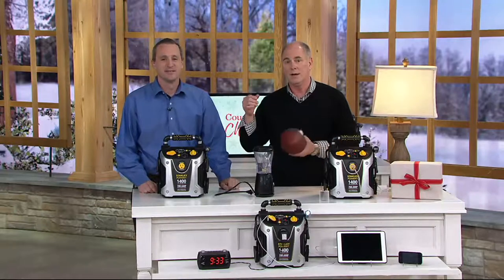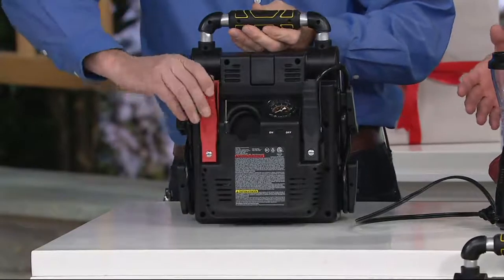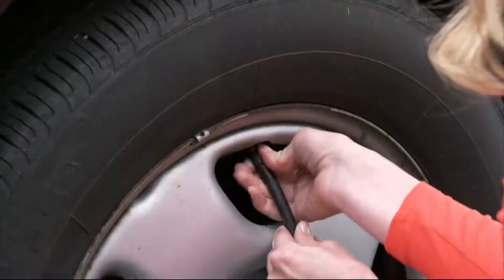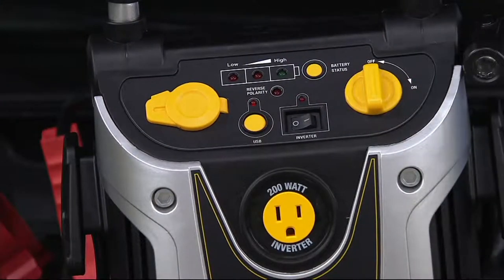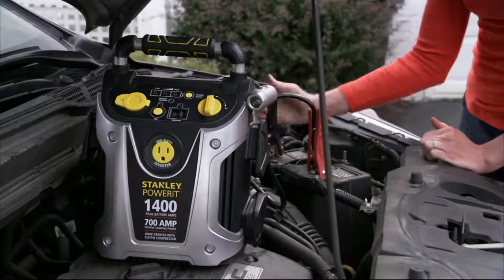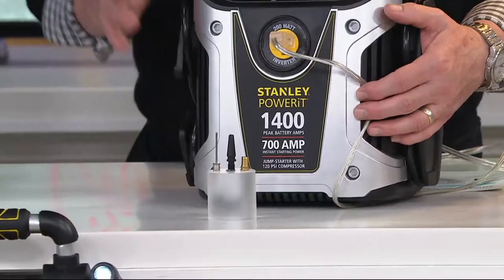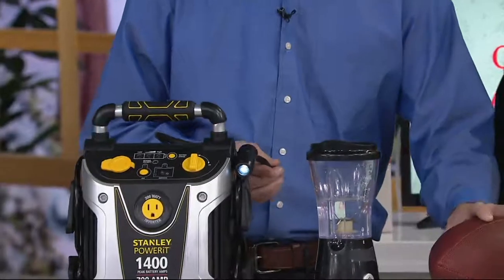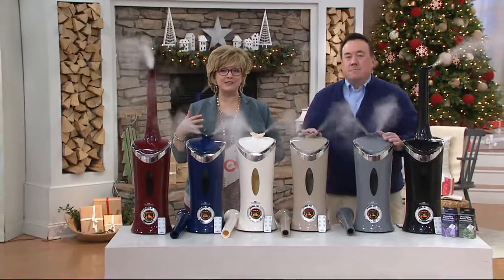Stanley 1400 Peak Amp Jump Starter and Power Station on QVC